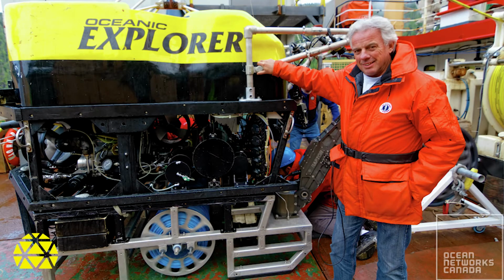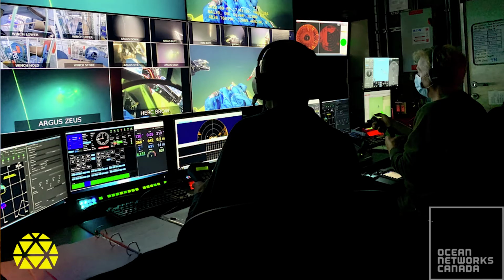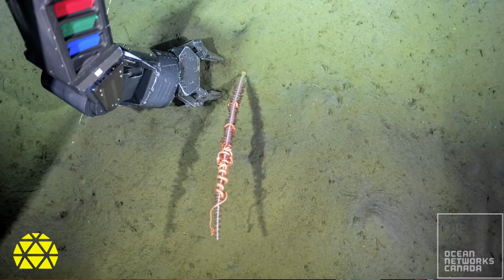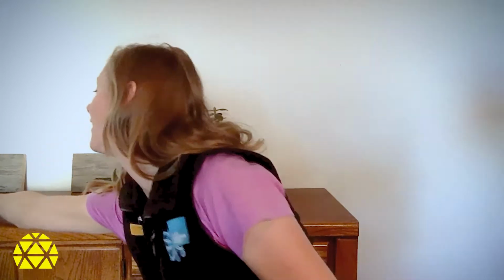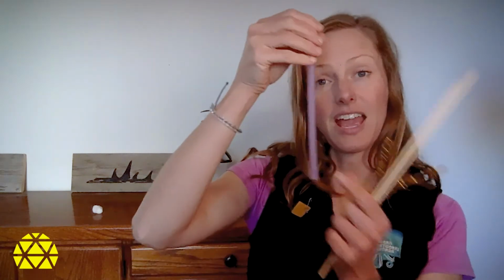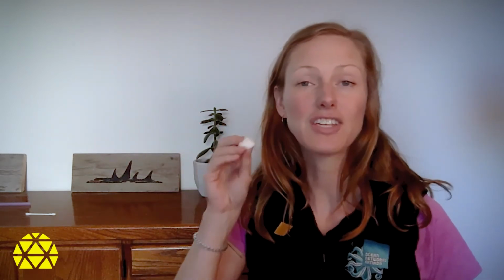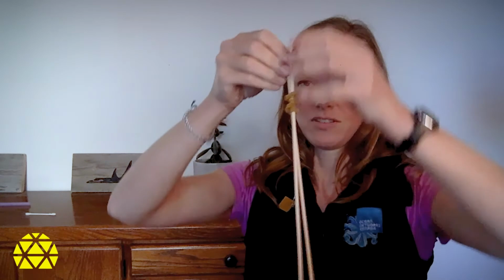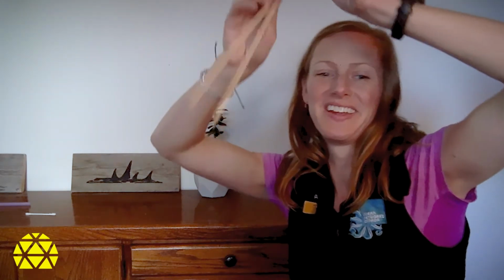Ocean Networks Canada: Exploring the Ocean Floor (Girls and STEAM 2020)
Explore extreme ocean environments using highly maneuverable underwater machines called Remotely Operated Vehicles (ROV). This workshop will show you how to build a model of a grabbing arm for you ROV out of recycled material to collect items off the “seafloor”!